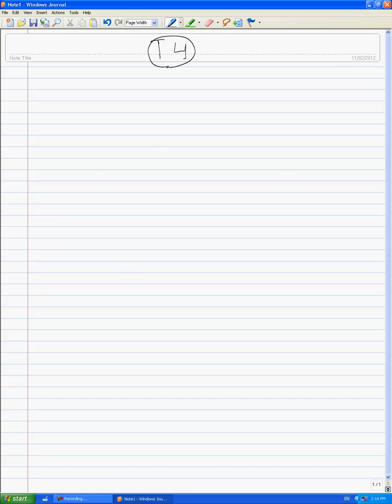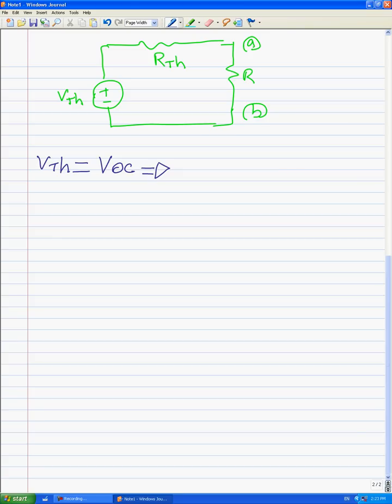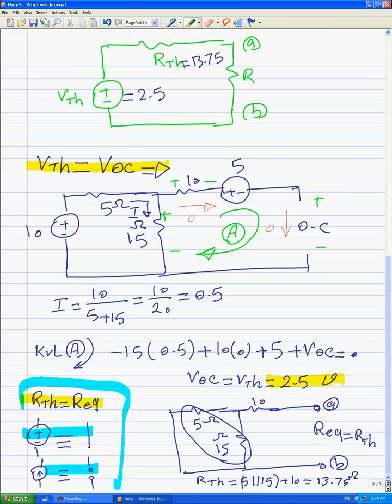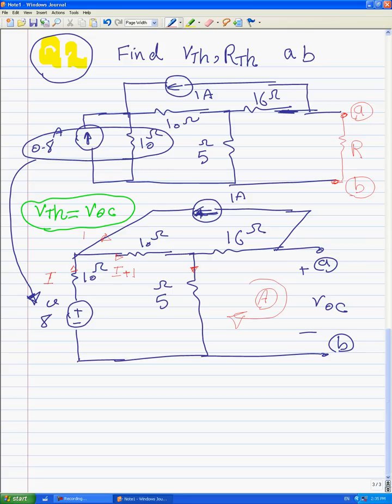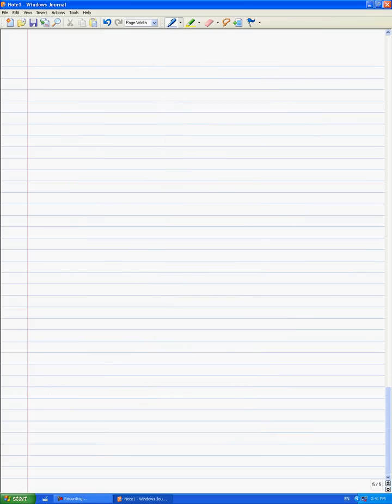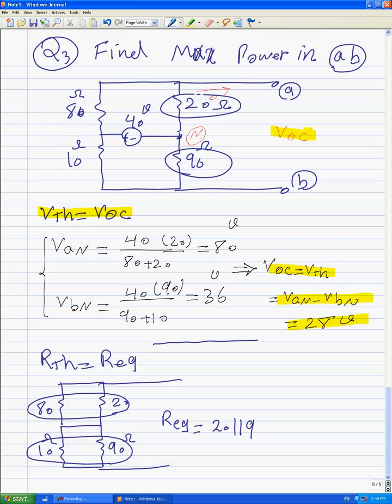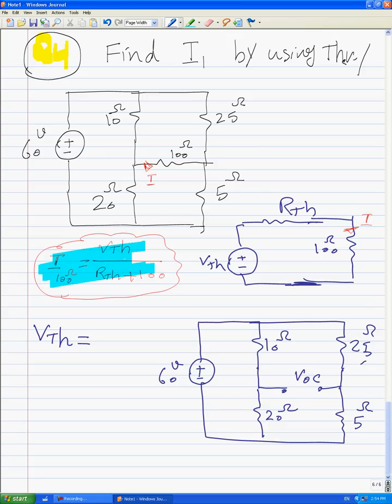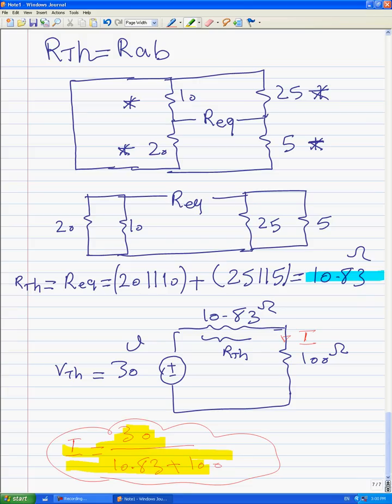Tutorial #4: Chapter 4